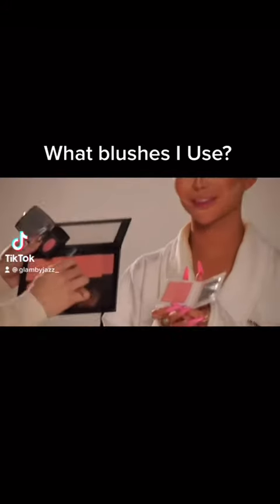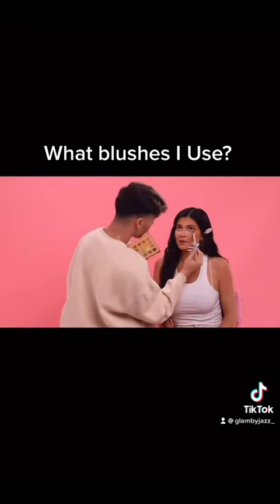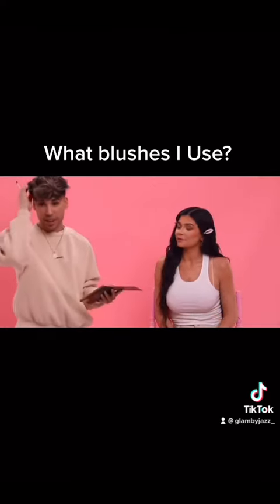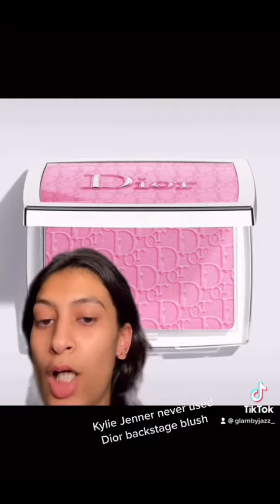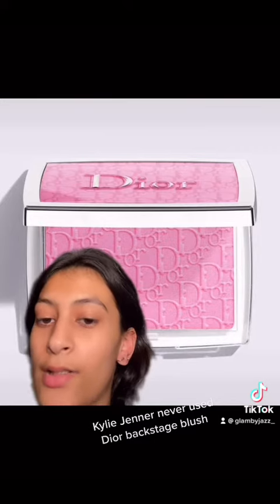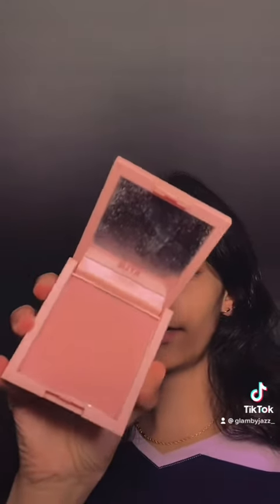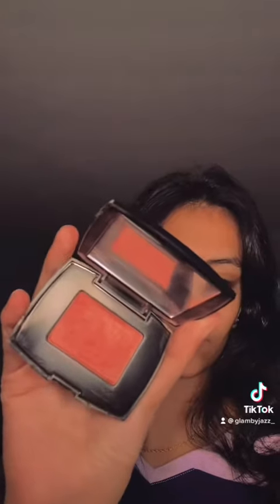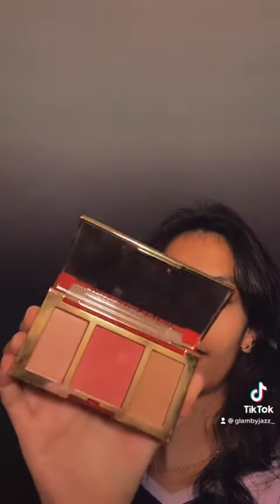MakeupByAriel + Kiyle Jenner ￼what blushes I use?